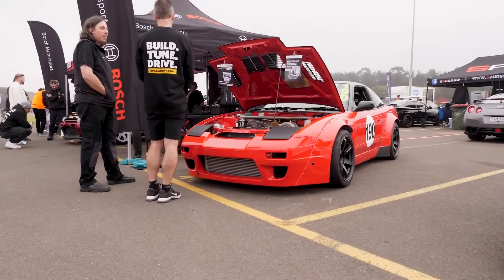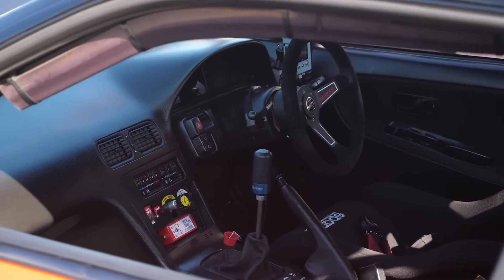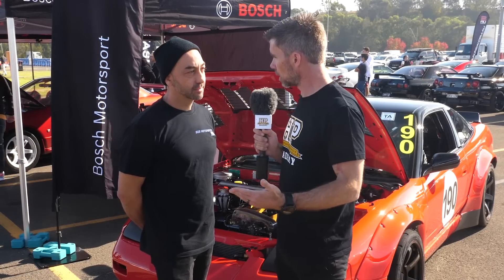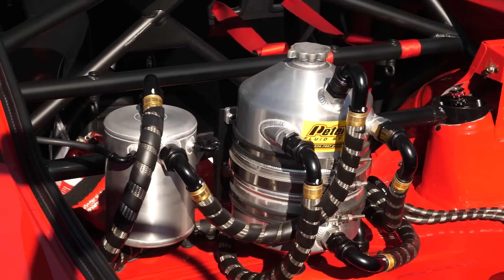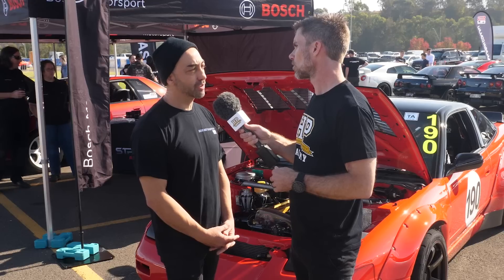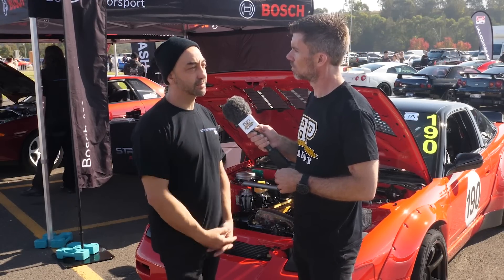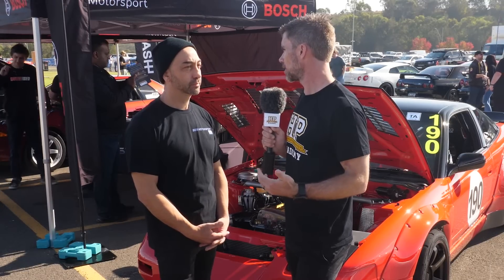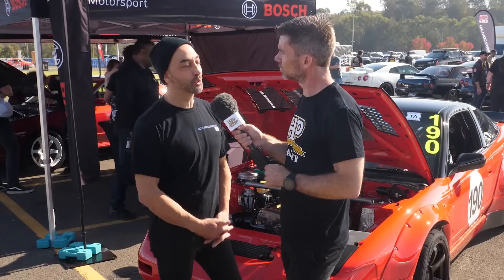One Modification TRANSFORMED This Car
The 2.9L RB26 swap in place of the stock Nissan SR20 is easy to zero in on here, but it's not the modification that has made the most difference outright to lap times and driver confidence...

With the ability to get 1500hp from this setup, owner and driver Chris Kostakis shows a lot of restraint and the realities of power vs performance when circuit racing a vehicle that is continually developing along with its owner with help from the likes of Advance Motor Mechanics and 909 Motorsport.

What are the downsides of swapping a SR20 for an RB26?
What are some advantages drive by wire (DBW) throttle control gives?
What are some key considerations of traction control for motorsport?
Does motorsport ABS really make a difference?

These questions and more are covered by Andre and Chris while they were at the Australian GTR Festival at Sydney Dragway and we look forward to seeing where Chris and his engine swapped 180SX head in the future when it comes to an aero package and time attack, although he sure has more than enough to keep a grin on his face as this car sits now!

BUILD OVERVIEW:
Factory SR20 removed
1500hp capable setup, running 900 for drag racing and 550-600 for circuit racing for now
N1 RB26 Block
Carrilo Rods
CP Pistons
Spool Imports RB29 Stroker Kit
BorgWarner EFR 9280 turbocharger
Rams Head Service cylinder head package
Peterson Fluid Systems dry sump system
Holinger RD6 sequential gearbox
MoTeC M150 ECU
Increased tyre/wheel sizing (295 fronts)
AP Racing Pro 5000 R's front calipers
Endless 4 pot rears
Bosch Motorsport ABS system
DNA Autosport Blistein suspension package
Benchmark Solutions torque and traction management strategies
Street registered 🤯
TIME STAMPS:
0:00 - Chris RB26 Powered 180SX
0:22 - Why An RB Over SR?
0:40 - Weight Vs Power
1:11 - RB26/RB29
1:33 - Turbocharger
1:38 - Gearbox
1:41 - MoTeC M150 ECU
1:54 - Why An 'N1' Block
2:21 - Engine Internals
2:32 - RB30 Block - Why Not?
3:15 - Torque Management
4:00 - Why No Traction Control?
4:46 - Control Latency
5:35 - RB Dry Sump Setup
6:30 - Hollinger RD6 Sequential
6:42 - Clutchless Shifting
7:14 - Reliability And Braking
7:47 - Drive By Wire Advantages
8:49 - Motorsport ABS Setup
10:20 - 4 Second Advantage
10:38 - Faster, Not Slower
10:55 - Master Cylinder Retention?
11:20 - Time Attack Plans?
11:47 - Aero Is A Game Changer
12:19 - Future Plans
12:51 - BUILD.TUNE.DRIVE